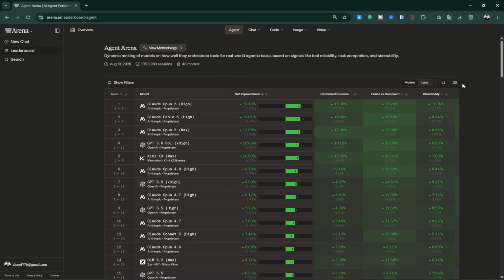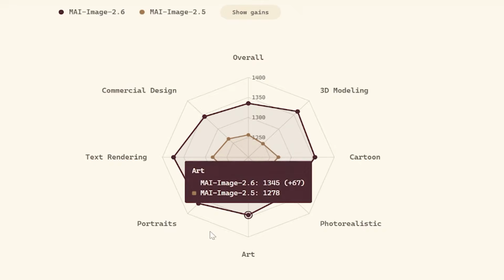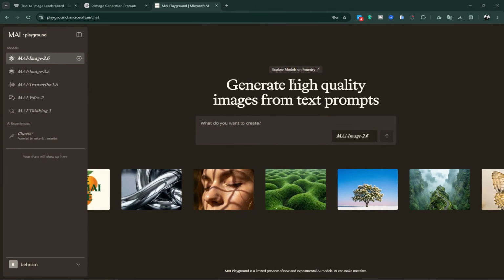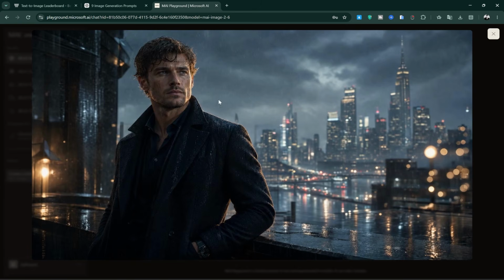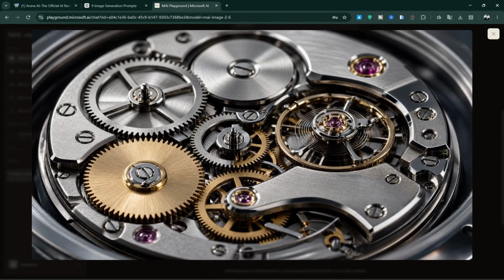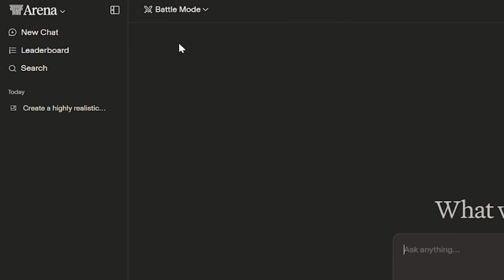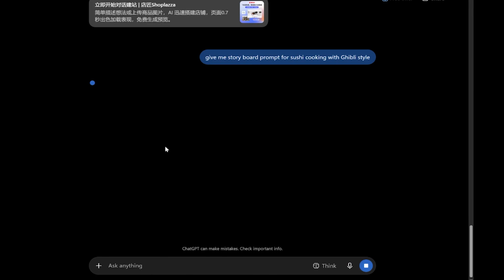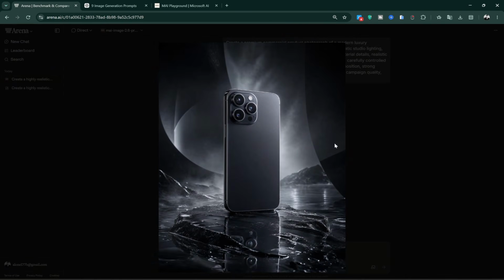Microsoft MAI-Image-2.6: The BEST Free AI Image Generator?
Microsoft MAI-Image-2.6: The BEST Free AI Image Generator? (Bypass All Limits!)

In this video on the Desire Channel, we are diving deep into the newly released Microsoft MAI-Image-2.6, the #2 ranked AI on the global leaderboard! Microsoft just shocked the Artificial Intelligence world with this update. If you are looking for the best free AI Image generator, this is it! I will show you how to generate hyper-realistic portraits, perfect macro shots, and flawless text inside images.
In this tutorial, AI with behnam will show you a secret trick to bypass these limits and generate UNLIMITED images completely for FREE using Arena AI. We will also use ChatGPT to write highly effective cinematic prompts and create a full Ghibli-style storyboard! If you love AI tools, AI Video creation, and AI News, this is a must-watch!
🔗 Links Mentioned in the Video:
🔥 What you will learn in this AI photo editing tutorial:
- How to access MAI-Image-2.6 before everyone else.
- The best prompts for 16:9 cinematic AI images.
- How to render flawless text inside AI images (Open 24 Hours sign!).
- Creating a step-by-step Ghibli-style storyboard.
- The ultimate trick to use this AI entirely for FREE without token limits!
⏱️ Video Timeline (Chapters):
00:00 - Intro & Microsoft MAI-Image-2.6 Overview
00:22 - Checking the Global AI Leaderboard (Arena AI)
02:00 - Using ChatGPT for Cinematic 16:9 Prompts
02:40 - Testing Model 2.6 on Microsoft AI Playground
03:40 - Analyzing Image Quality & Detail
05:00 - The Generation Limit Problem
05:37 - Secret Trick: Unlimited Free Use on Arena AI
06:05 - Testing Flawless Text Rendering Capabilities
06:30 - Creating a Studio Ghibli-Style Storyboard
07:42 - Final Thoughts & Adjusting Aspect Ratios